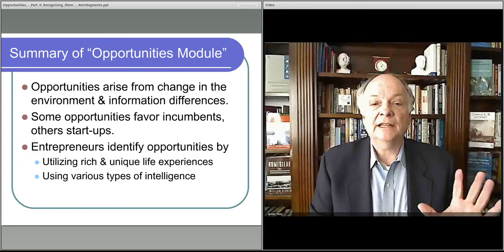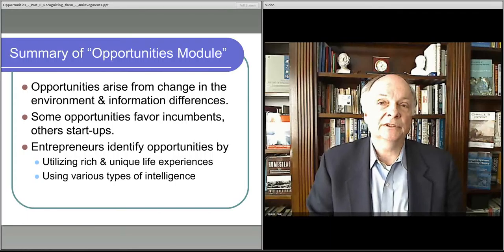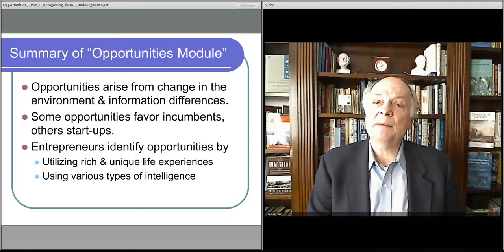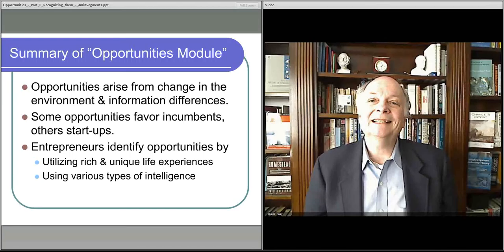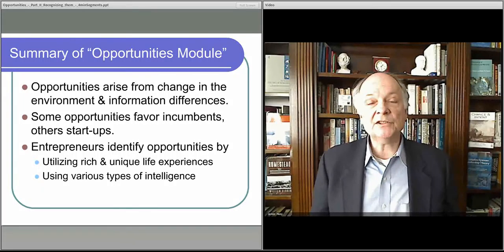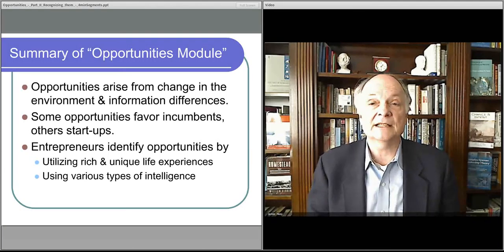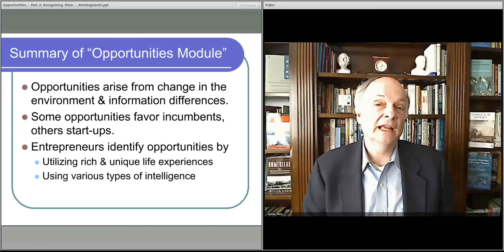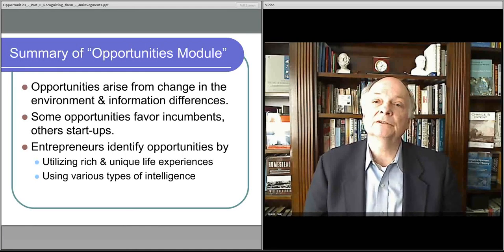461 M3 #6 Scalable Learning Studio 78 Mod OppPart2 lec6